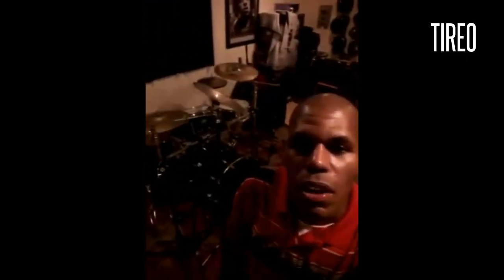Tireo N The Studio,,,